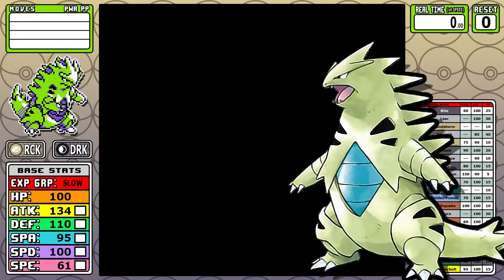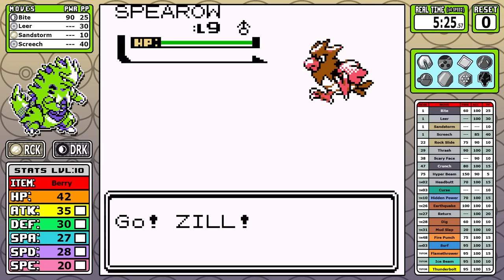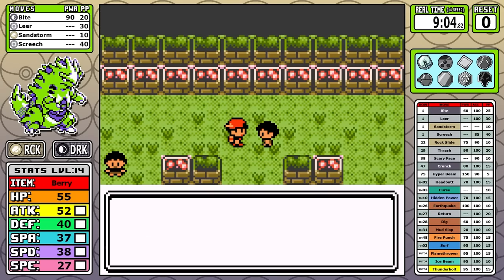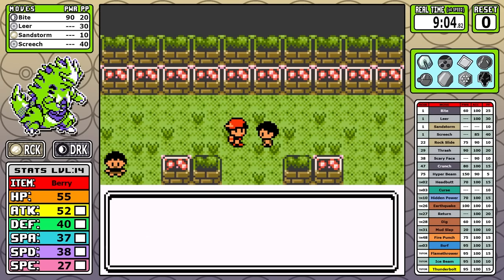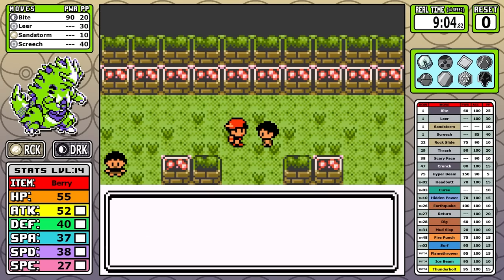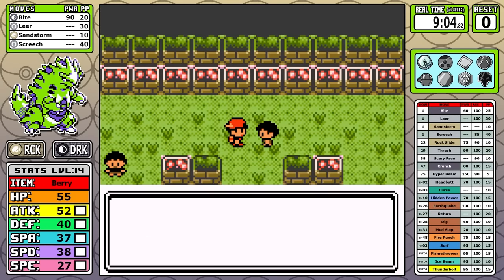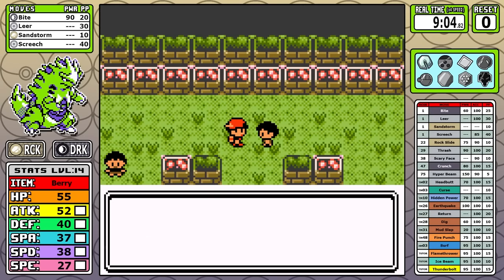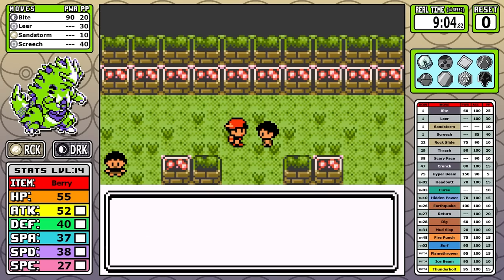How Fast Can You Beat Pokemon Crystal with Just a Tyranitar?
Let's take a look at a solo run with Gen 2's pseudo-legendary in today's video!

    ►The TMs for Double Team and Curse are banned. As a result, I time runs at Blue and see what a Pokemon needs to make the Red fight consistent without resorting to boring strategies.
    ►I play on x4 speed and use real time for these runs along with consideration on how the Red fight went.